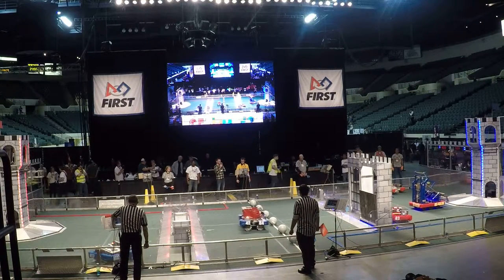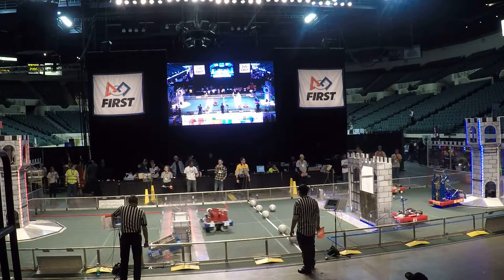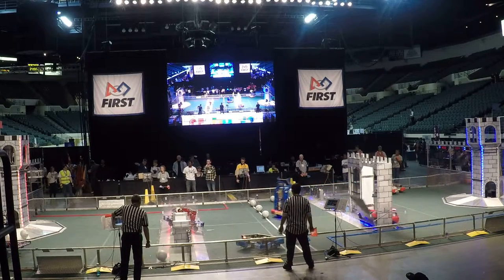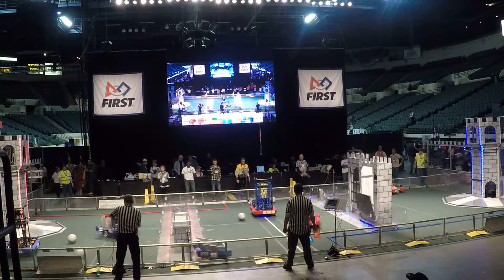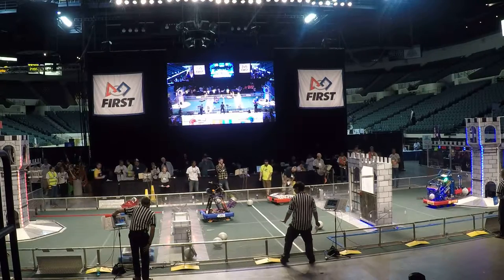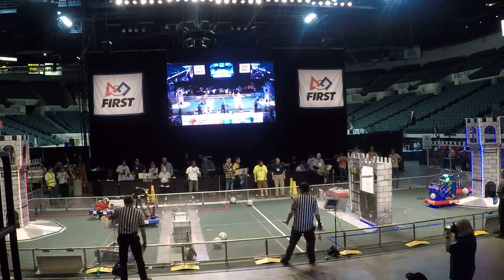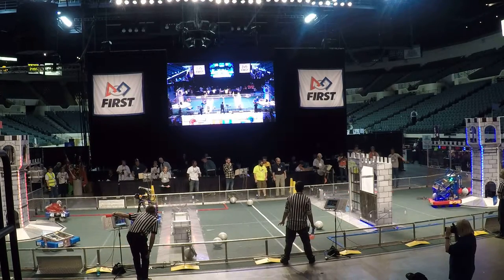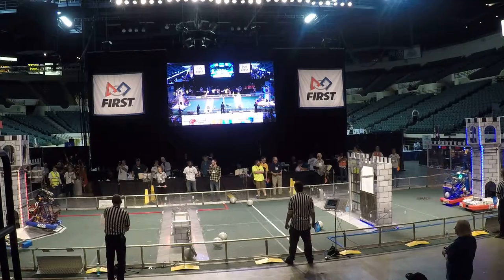Buckeye Regional 2016 - Qualification Match 26